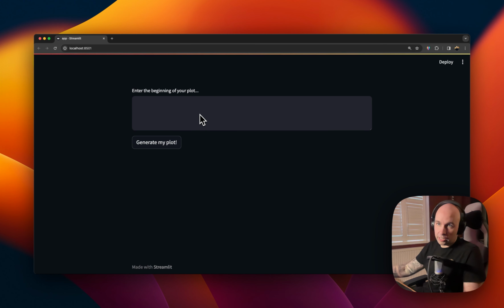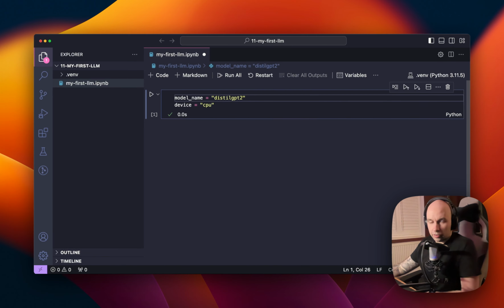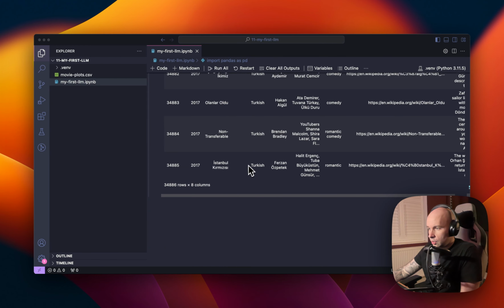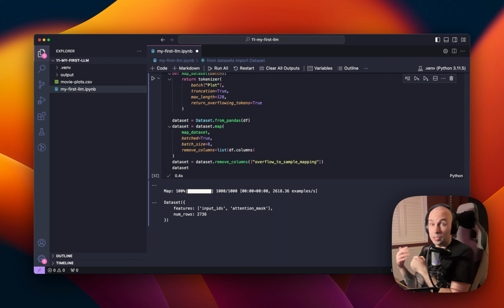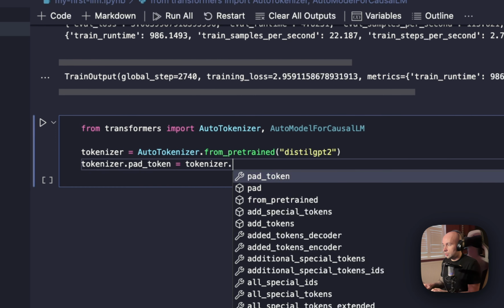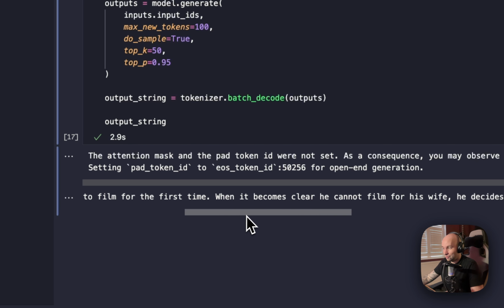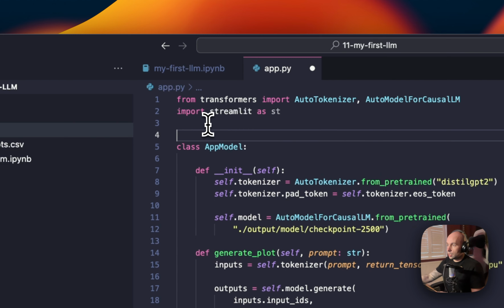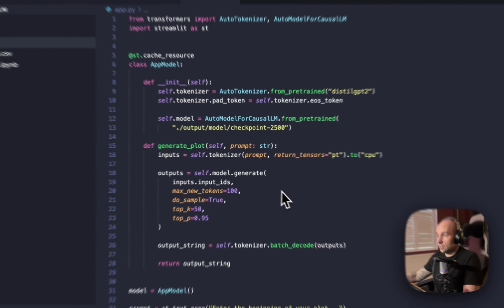Build your FIRST AI App in 40 Minutes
In this video, we're going to fine-tune a popular LLM to generate some movie plots, using the Hugging Face Transformers library! It'll use NLP (Natural Language Processing) to construct sentences.

We'll use Python 3, Visual Studio Code, PyTorch and the HuggingFace Transformers library to train our own NLP on a custom dataset.

This video is aimed at beginners wanting to get started with AI, but assumes that you have some knowledge of Python beforehand!

Timestamps
0:00 Introduction
1:05 What are we building?
2:30 Setting up the environment
5:30 Initializing our base model & tokenizer
9:01 Importing a dataset
12:54 Tokenizing our dataset
18:49 Training our model
21:24 Testing our fine-tuned model
28:23 Building a UI for inference
39:00 Outtro